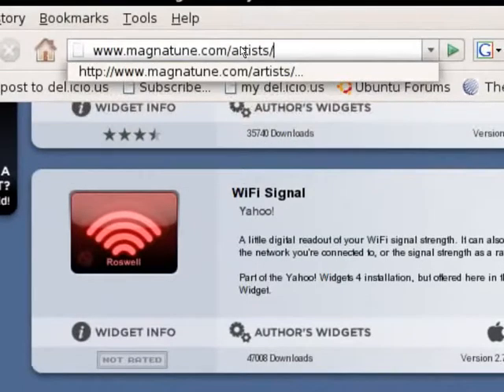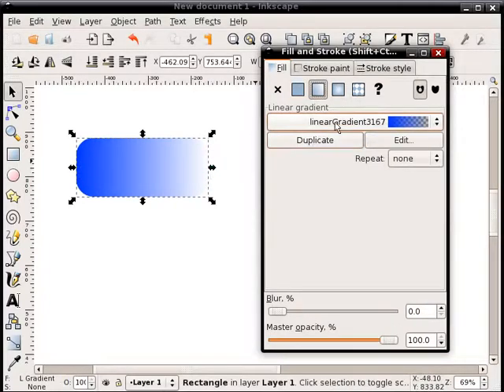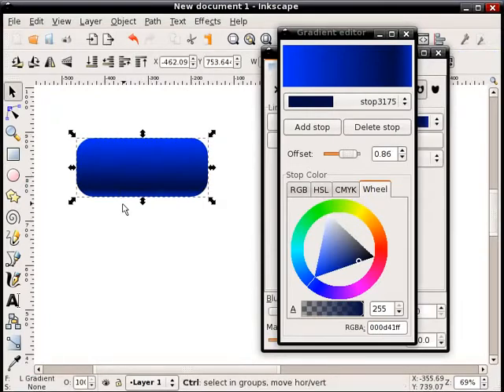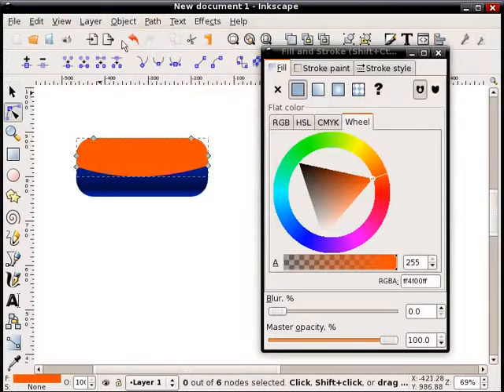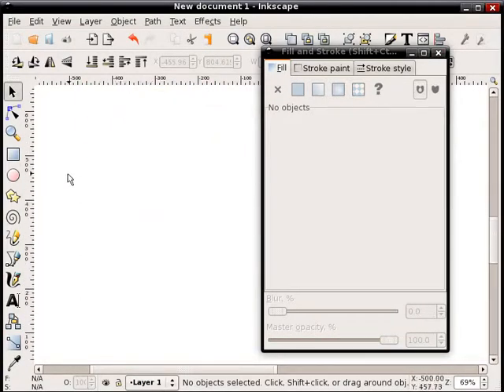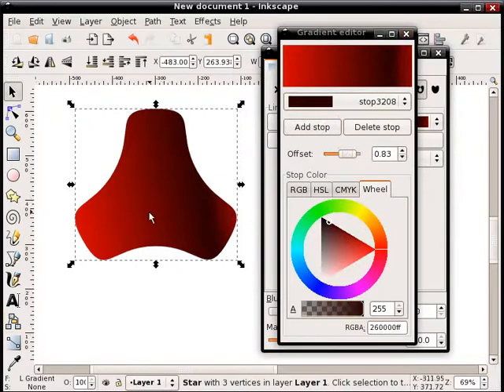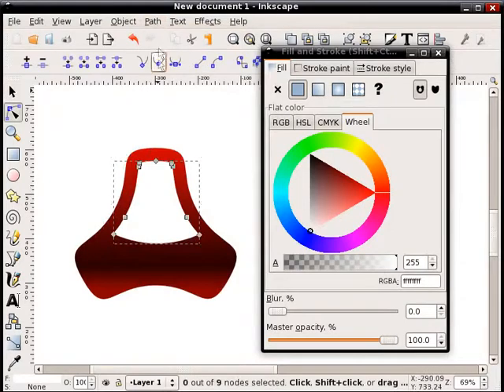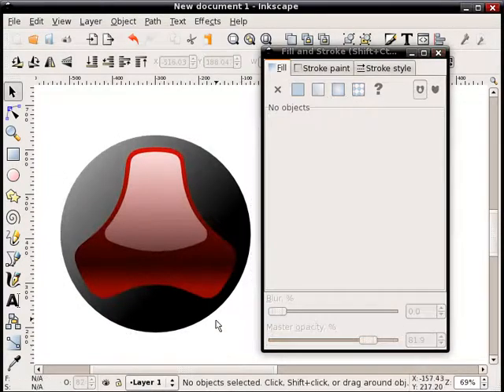heathenX Inkscape Tutorials: episode 017 - Glossy effect on a button or other shape